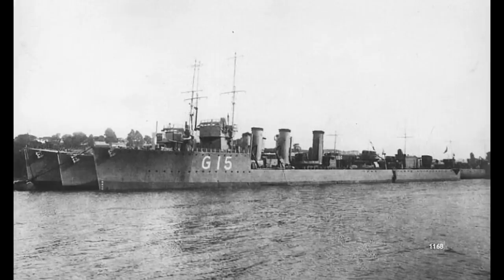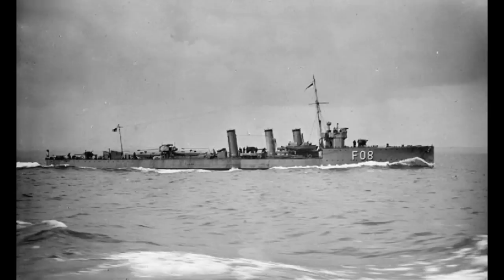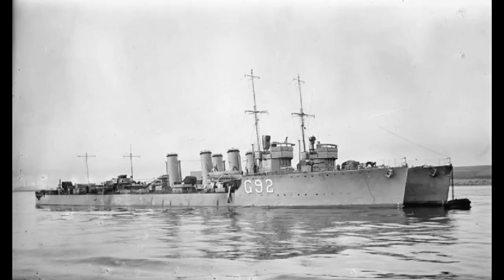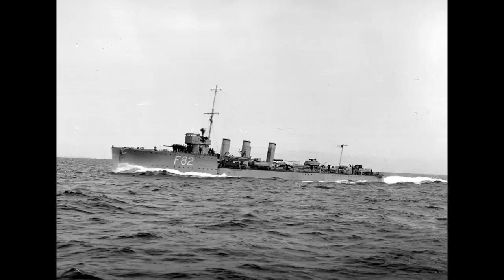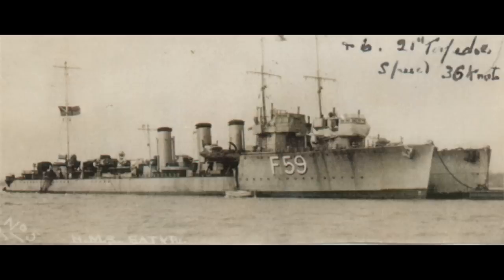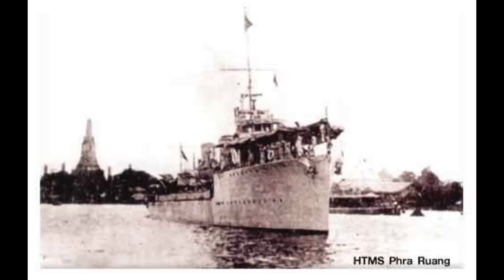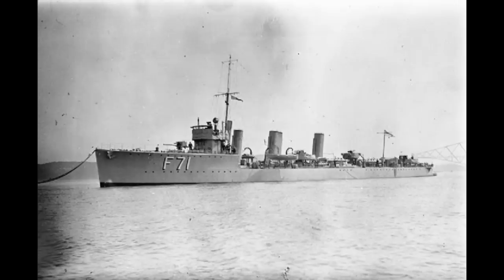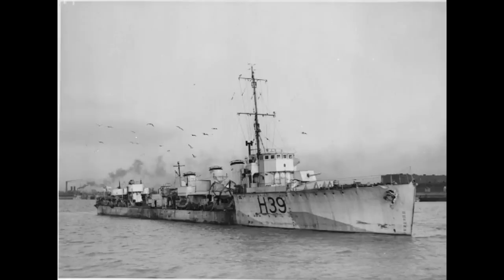R class destroyers - Guide 153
Next on the list:
-SMS Emden
-Väinämöinen and Ilmarinen
-Destroyer Velos
-U.S.S. John R. Craig
-C class
-HMS Caroline
-HMS Hermes
-Iron Duke
-Kronprinz Erzerzorg Rudolph.
-HMS Eagle
-Ise class
-18 inch monitor
-De Zeven Provinciën
-USS Langley
-Kongo class
-Grom class
-St Louis class
-All-big-gun designs
-USS Oregon
-Gascogne
-Alsace
-Lyon and Normandie classes
-Leander class
-HMS Ajax
-Project 1047
-Battle class
-Daring class
-USS Indianapolis
-Atago/Takao
-Midway class
-Graf Zeppelin
-Bathurst class
-RHS Queen Olga
-HMS Belfast
-Aurora
-Imperator Nikolai I
-USS Helena
-USS Tennesse
-USS Marblehead
-New York class
-L-20e
-Abdiel class
-Panserskib (Armoured ship) Rolf Krake
-HMS Victoria
-HMS Charybdis
-Eidsvold class
-IJN “Special” DD's
-SMS Emden
-Tashkent
-1934A Class
-HMS Plym (K271)
-Siegfried class